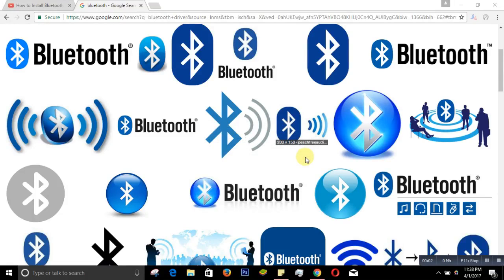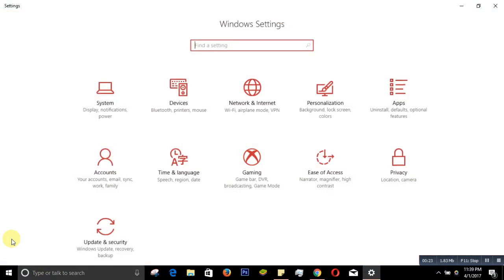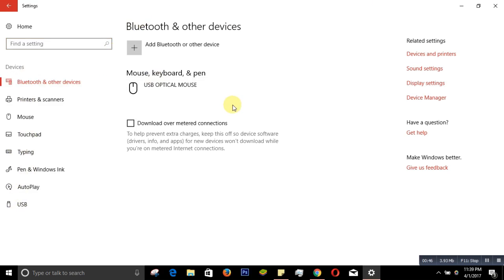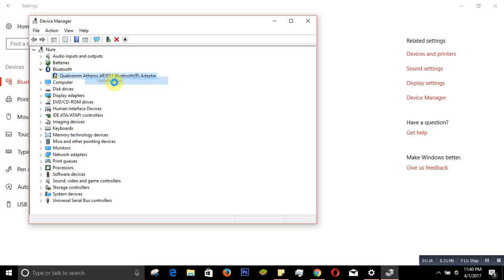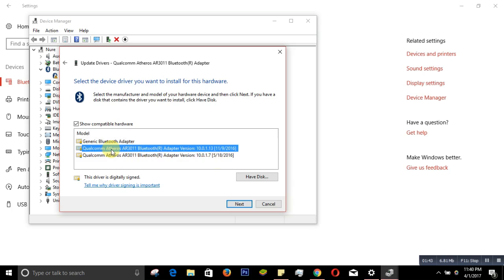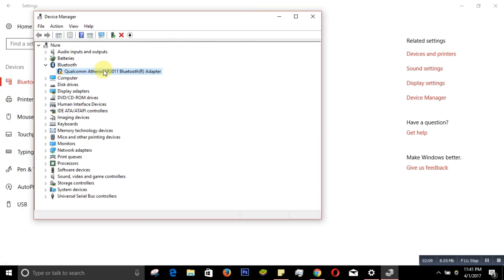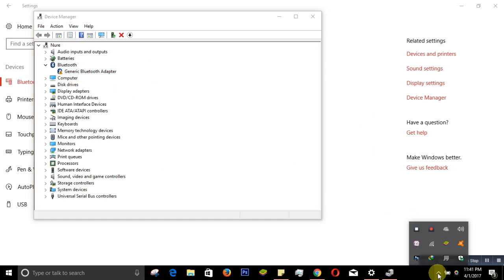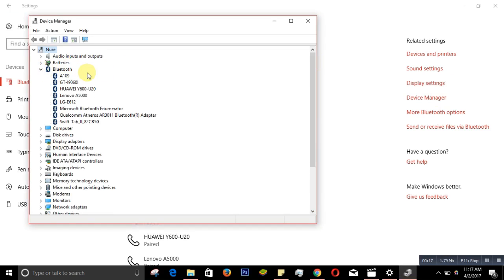Bluetooth Not show , not working, yellow sign, no icon how to solve it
In this video i will show very step by step how to fixed your Bluetooth, if it is missing from your device manager, Task bar & if there is yellow sign on the Bluetooth driver shows on device manager following the shown steps can fix it all